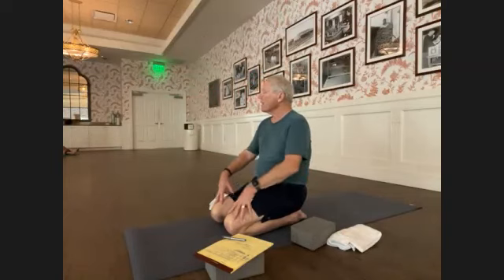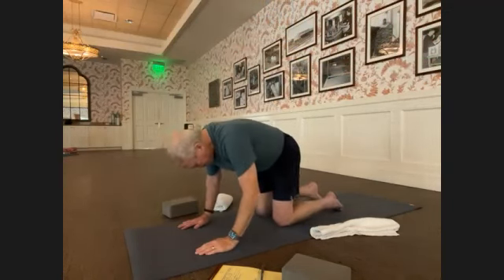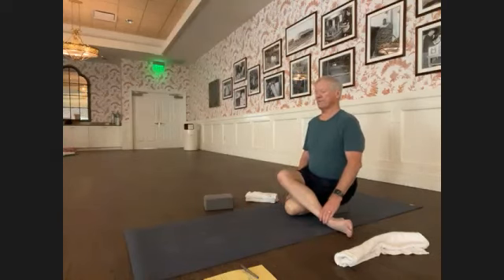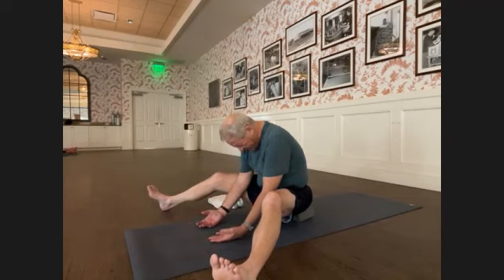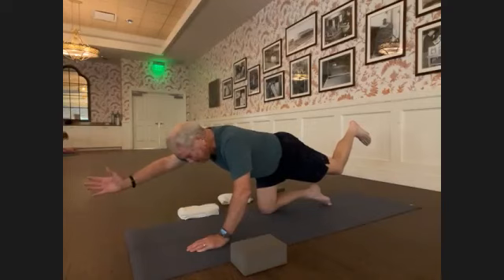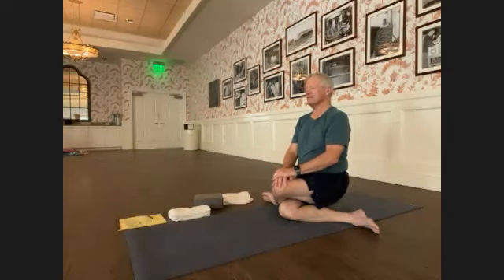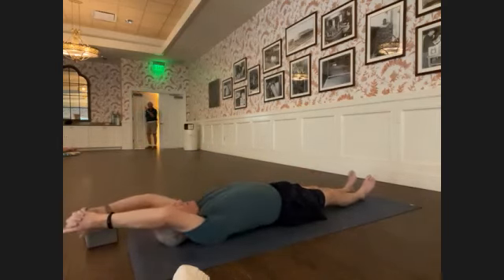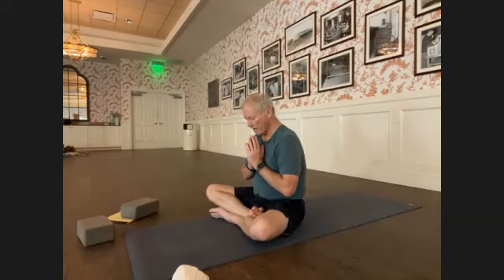20220420 Yin Yoga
Sometimes I tell prospective students that Yin Yoga is the hardest easy class they will ever take. I was talking about this class.
Before class, I shared part of my history to explain how creativity has influenced the way I teach Yoga and why I continue to encourage you to try different options during the class.
Today is Yin-Yang yoga. There are muscle building challenges to complement your regular efforts to relax the muscles you have stretched. Hips are a major target and the selected poses supplement with stretches of your shoulders and spine.